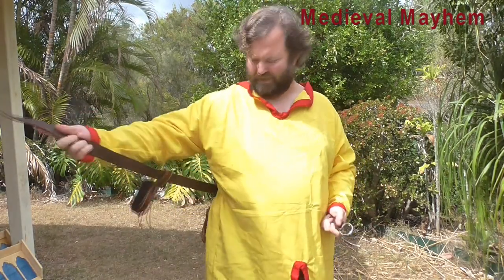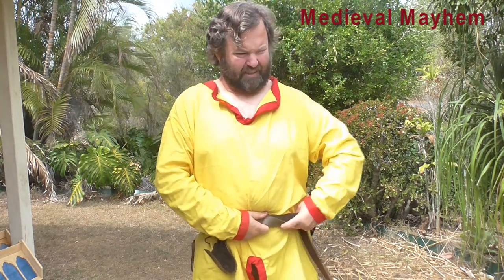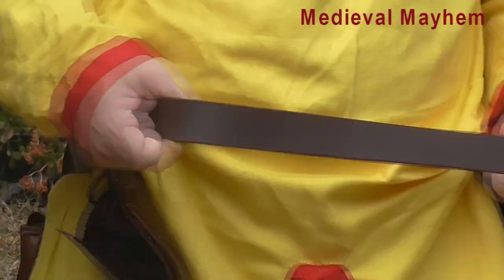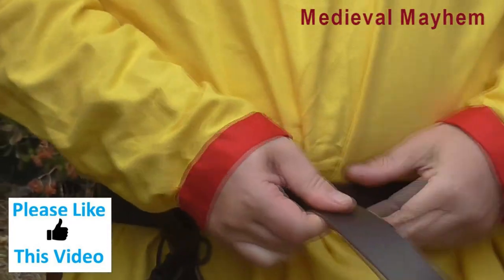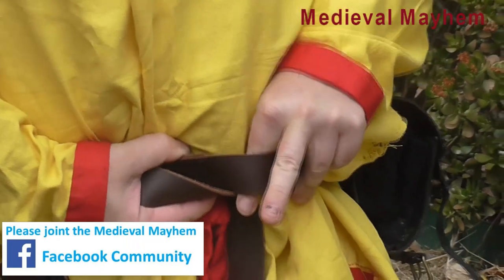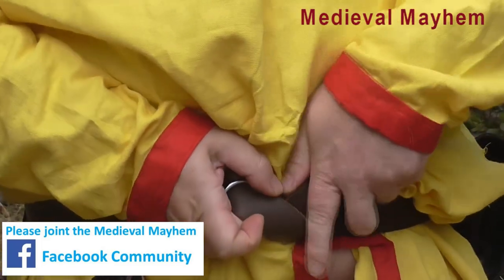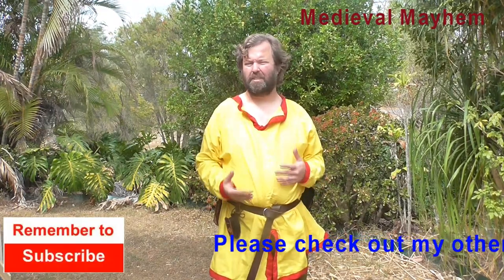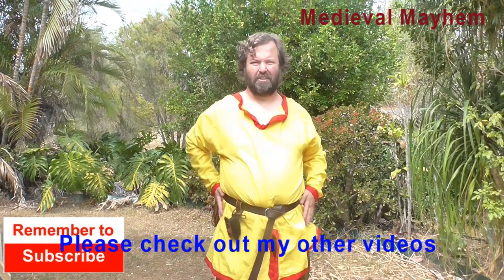How to wear a medieval Ring Belt Viking DIY SCA LARP COSPLAY Garb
In this video we look at how to wear a medieval ring belt suitable for medieval re-enactment, LARP, SCA, COSPLAY or fantasy garb.